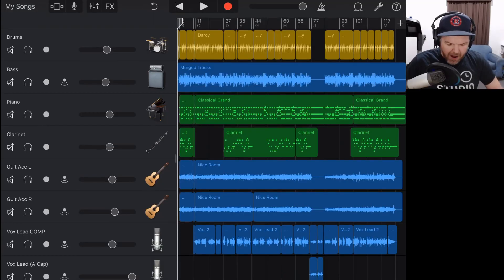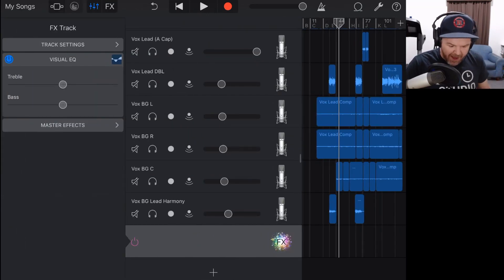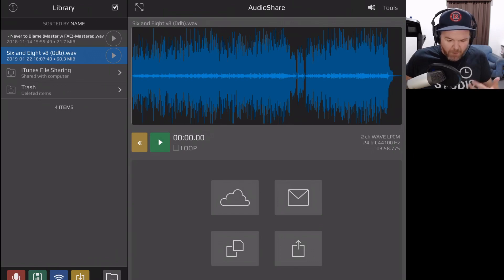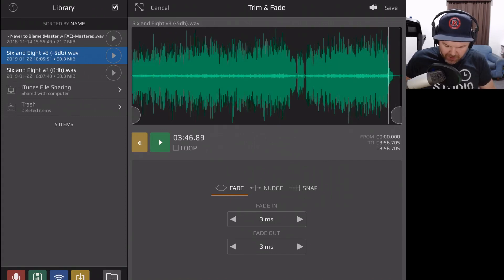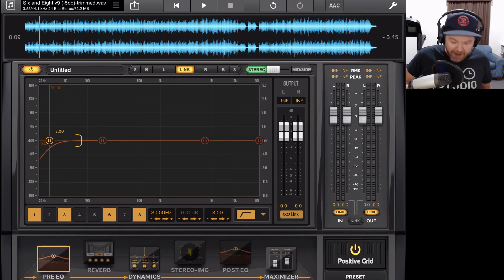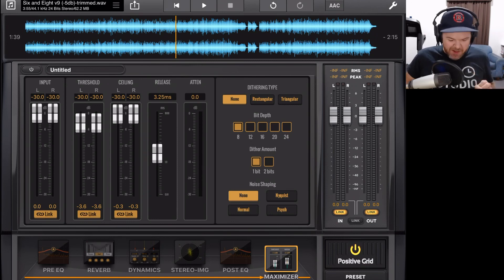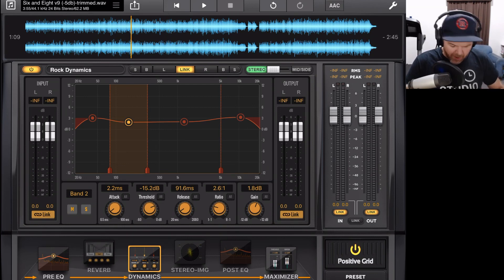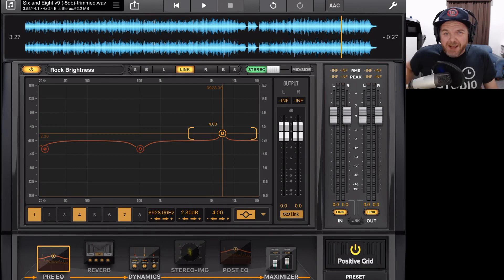How to master a GarageBand iOS song in the Final Touch app on iPad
How to master a song in the Final Touch app on iPad

In this video, it is finally time to master my song "Six and Eight", and this time I'll be using Final Touch, a fantastic mastering app on the iPad.

Covered in this video is the process I use to send my final mix from GarageBand iOS to Final Touch, using another cool app called "AudioShare".

I then go through the basics of using the Final Touch application and how I approach a mastering session, keeping in mind that the focus is to enhance the song, and "do no damage" to the track.

== Pete Recommends ==

== Web & Social ==